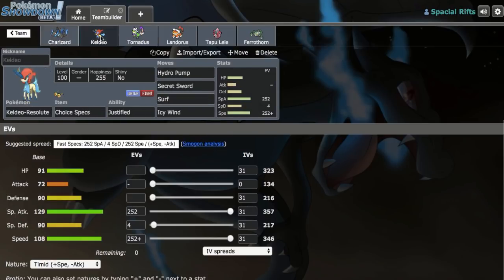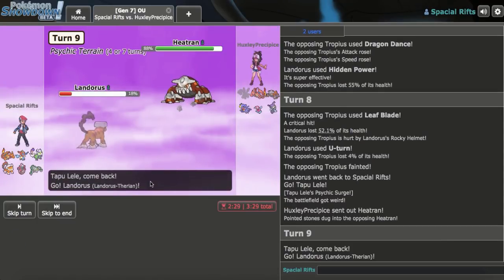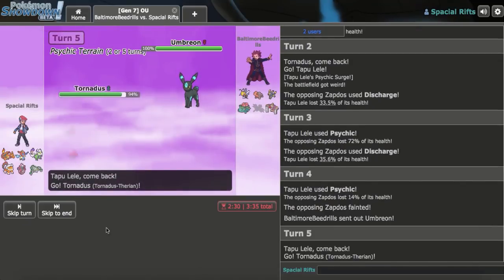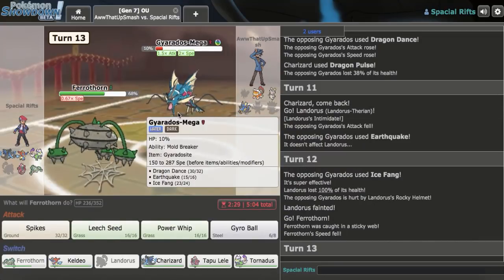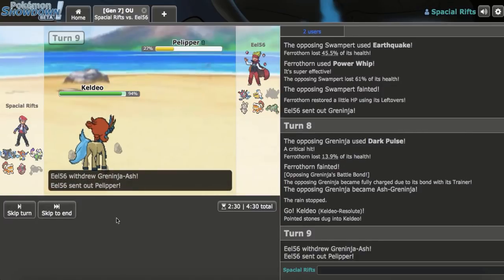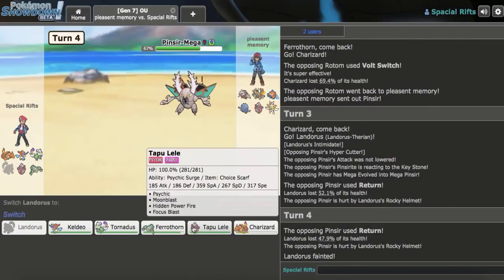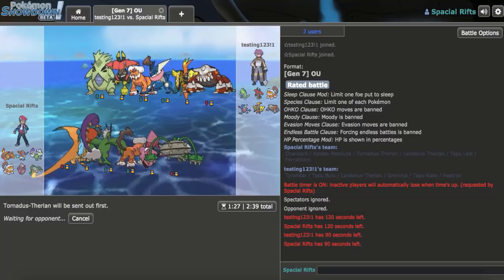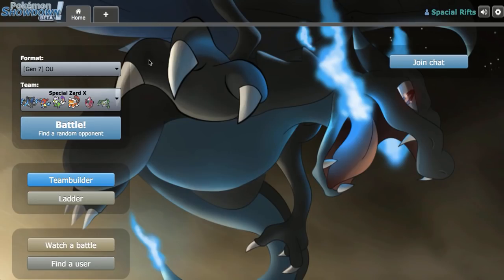Special Zard X! Pokemon Sun and Moon OU Showdown Live W/OPJellicent (Smogon OU Team)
Welcome to a Smogon OU Showdown live where we will be using a Mega Charizard X team in the Sun and Moon OU tier. This Mega Charizard X moveset can be a big threat in the OU tier, since with Fire Blast Mega Charizard X can lure Lando. If you want to try out this Mega Charizard X team, feel free to down below!

Here is the Smogon OU Analysis on Mega Charizard X if you want to build your own team:

The Team:
Charizard-Mega-X @ Charizardite X
Ability: Tough Claws
EVs: 4 Def / 252 SpA / 252 Spe
Timid Nature
IVs: 30 Atk
- Fire Blast
- Dragon Pulse
- Hidden Power [Grass]
- Flame Charge

Keldeo-Resolute @ Choice Specs
Ability: Justified
EVs: 252 SpA / 4 SpD / 252 Spe
Timid Nature
IVs: 0 Atk
- Hydro Pump
- Secret Sword
- Surf
- Icy Wind

Tornadus-Therian @ Flyinium Z
Ability: Regenerator
EVs: 4 HP / 252 SpA / 252 Spe
Timid Nature
- Hurricane
- Knock Off
- U-turn
- Defog

Landorus-Therian @ Rocky Helmet
Ability: Intimidate
EVs: 252 HP / 240 Def / 16 Spe
Impish Nature
- Stealth Rock
- Earthquake
- Hidden Power [Ice]
- U-turn

Tapu Lele @ Choice Scarf
Timid Nature
- Psychic
- Moonblast
- Hidden Power [Fire]
- Focus Blast

Ferrothorn @ Leftovers
EVs: 252 HP / 92 Def / 164 SpD
Sassy Nature
IVs: 0 Spe
- Spikes
- Leech Seed
- Power Whip
- Gyro Ball